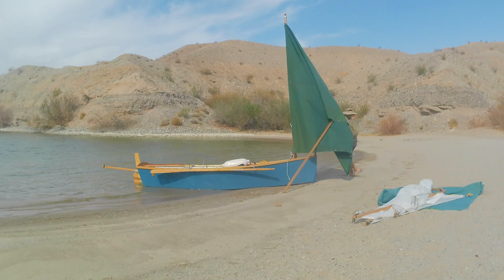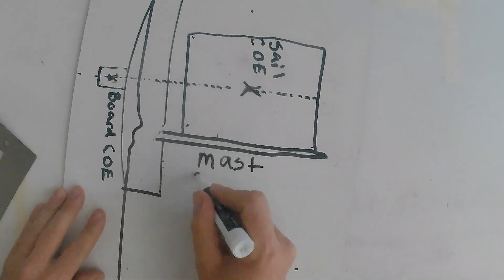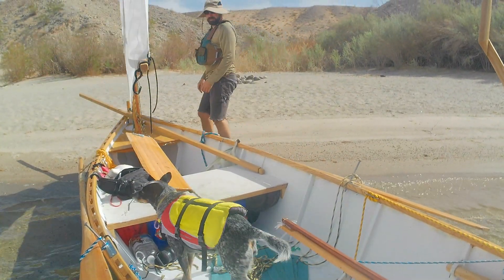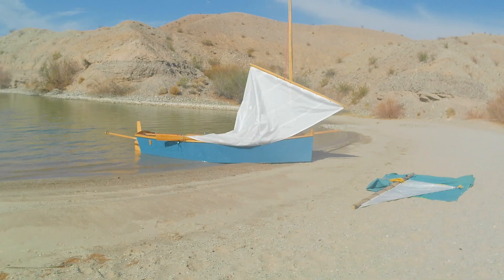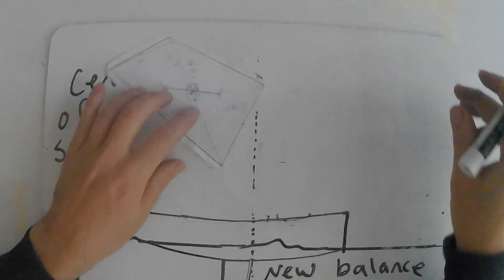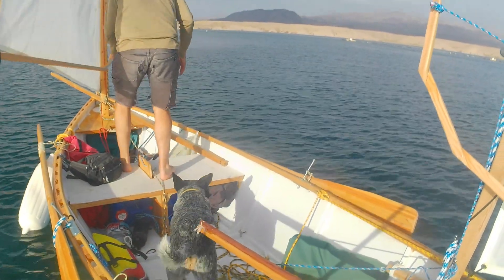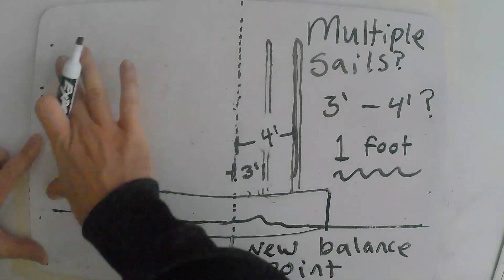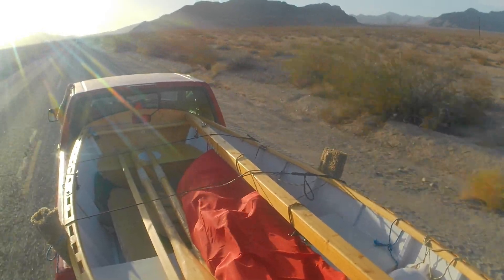How this sailboat was designed to use a canvas tarp from Harbor Freight as a sail and testing it out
This thirteen foot sailing skiff was designed for a handful of sail configurations, including an 8x10 canvas tarp from Harbor Freight as a spritsail. On a beautiful overcast day on Lake Mohave in the desert of the American Southwest, I test the tarp as a spritsail and discuss my design process for balancing sails on a boat like this.